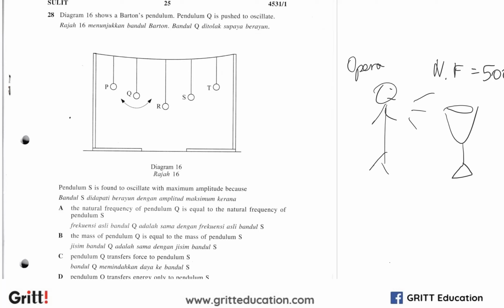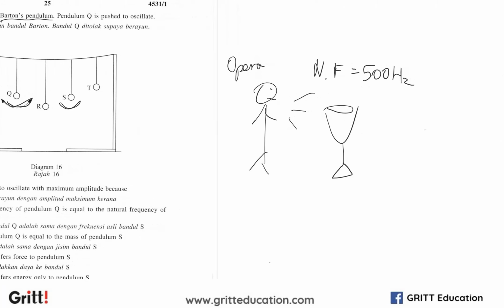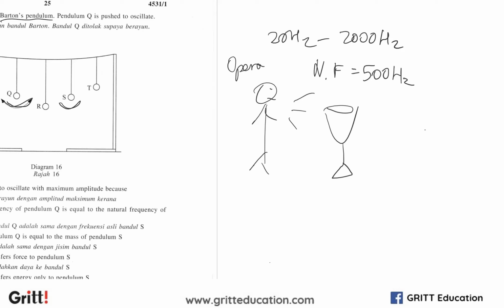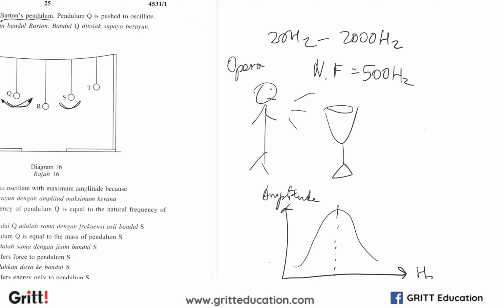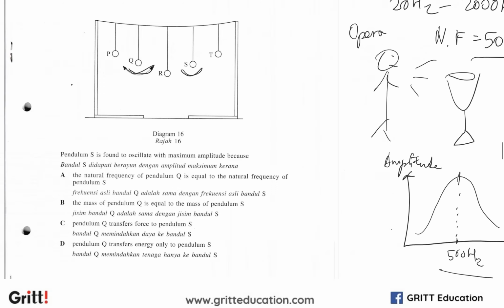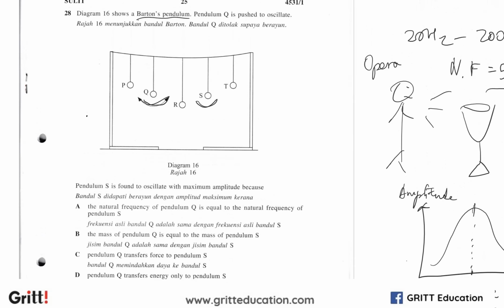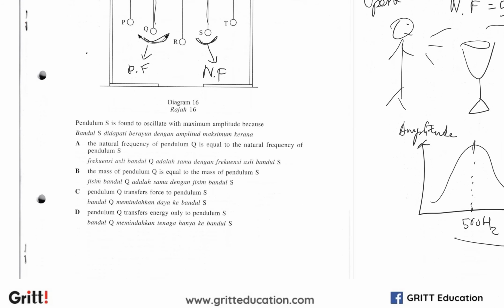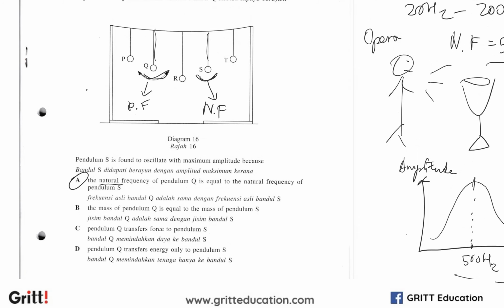SPM Physics 2016 Paper1 Q28 F5 Chapter Waves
SPM Physics 2016 Paper1 Q28 F5 Chapter Waves (SPM Fizik 2016 Kertas1 Q28 F5 Bab Gelombang)

homework.